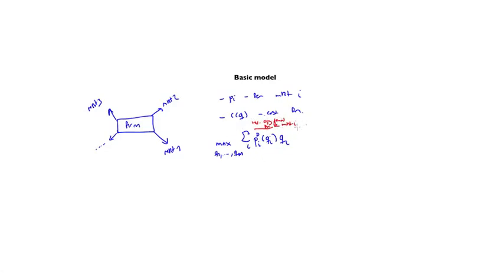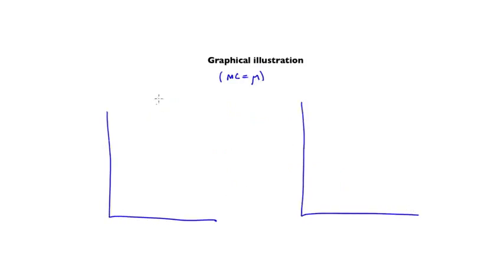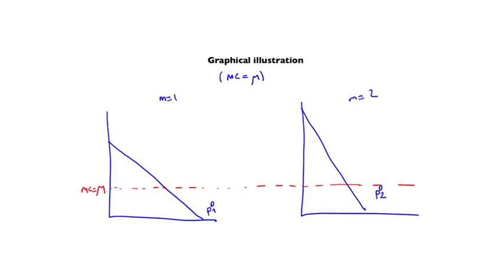Principles of economics for scientists || 13 7 6 Multi market discrimination in monopoly 3 34